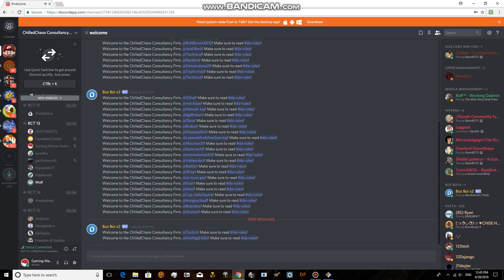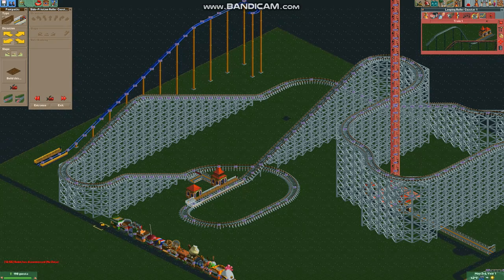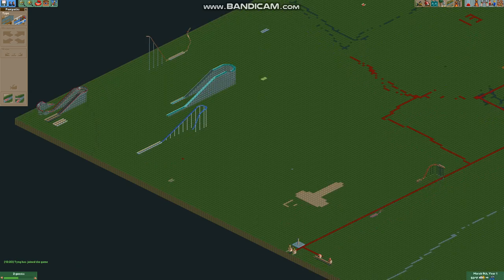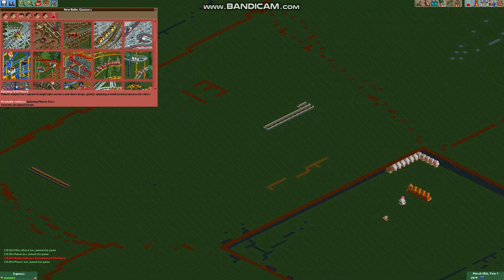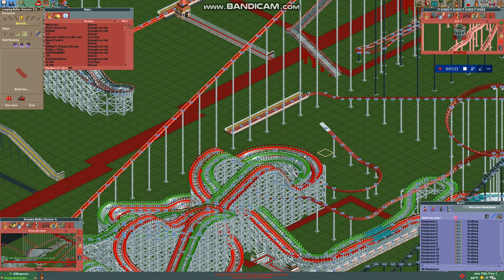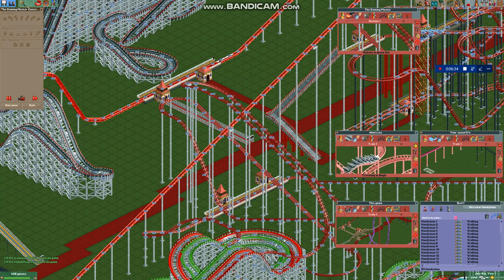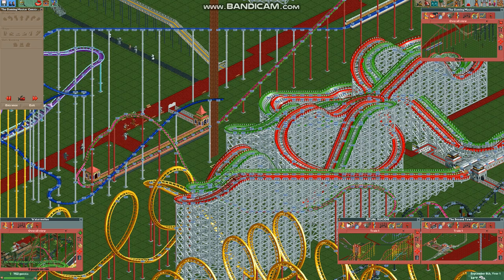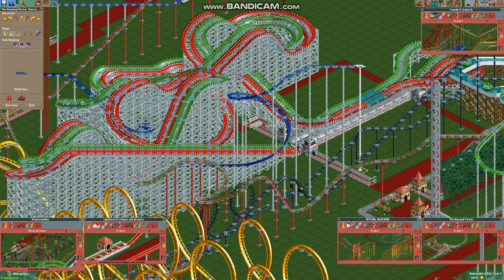ChilledChaos Community Event (My P O V)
Welcome one and all to a nostalgic trip with a twist! Roller Coaster Tycoon 2 Multiplayer! And I only knew about it because of Chilled Chaos organizing a community event for his fans for it, me and many other of his fans joined, this is my point of view of it.